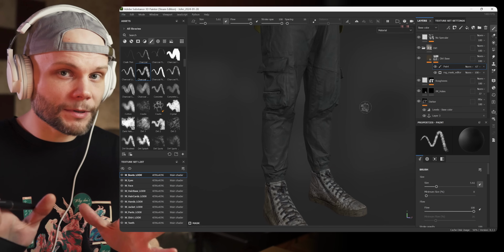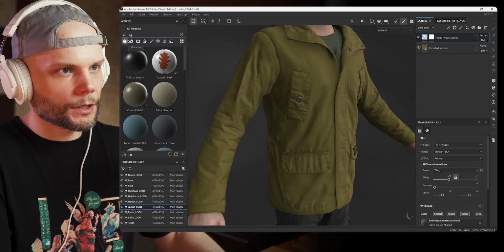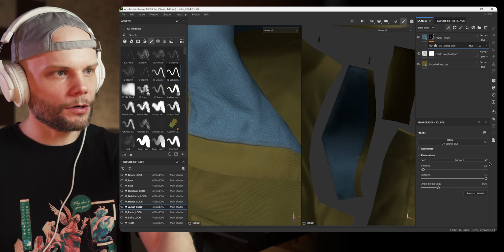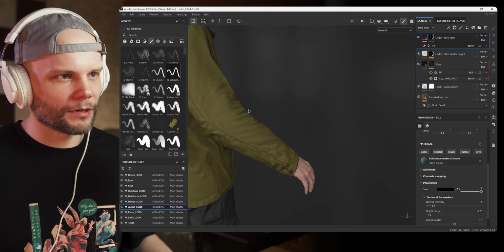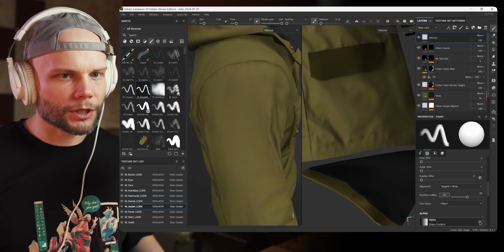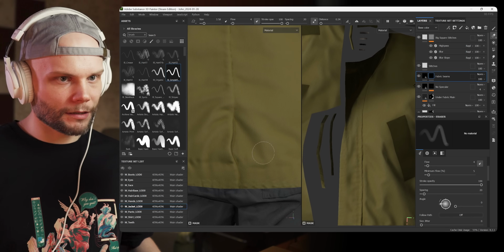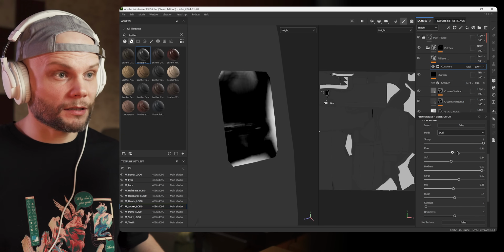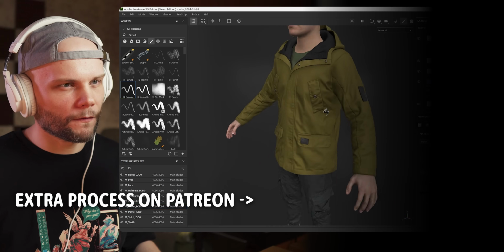Worn Fabrics And Stitches - Texturing John